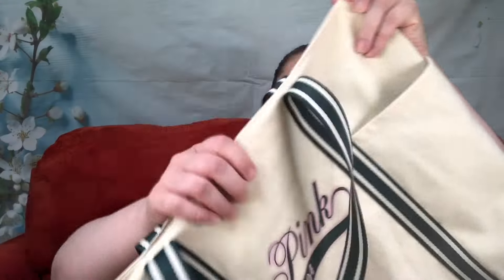Pink- Pink Friday Haul! Victoria's Secret Mist & Perfume Haul!!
I blame Shaughnessy for this haul! I've been watching too many of her Victoria's Secret videos! So I got up the gumption to go in store and look at what was on sale. I ended up picking up a few fragrance mists as well as some lotions and perfumes! Make sure to check out her channel  @simplyshaughnessy6453  !